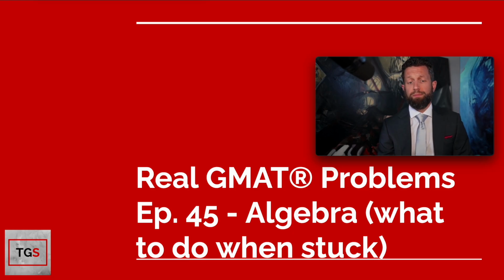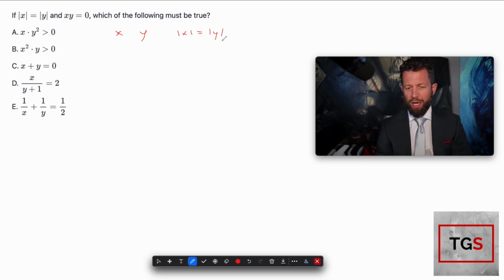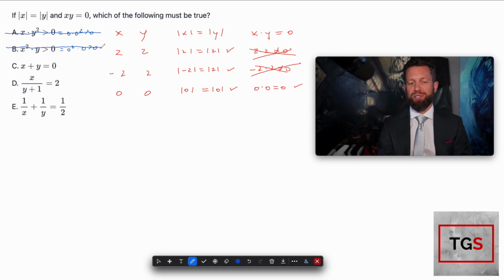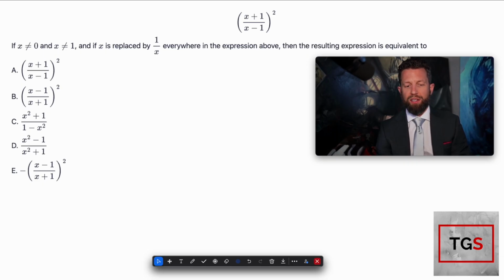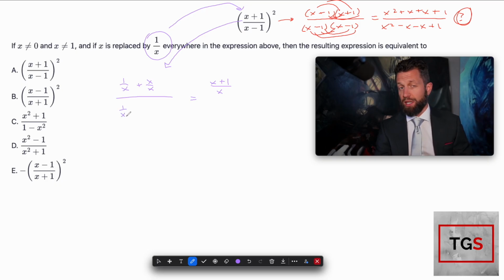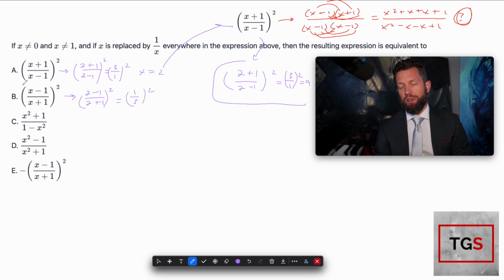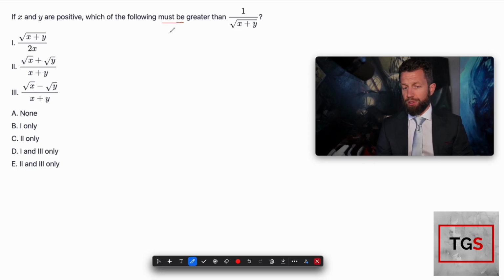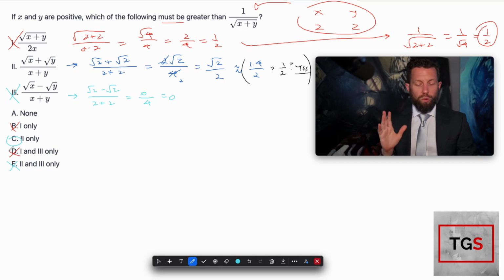Real GMAT® Problems - Episode 45 - Algebra (What To Do When Stuck) [TGS Podcast]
Want more free help? Here you go

More Episodes:

How To Reach Your Dream GMAT® Score In Half The Normal Time

-- GMAT is a registered trademark of the Graduate Management Admission Council.